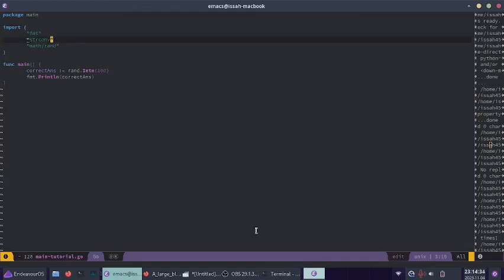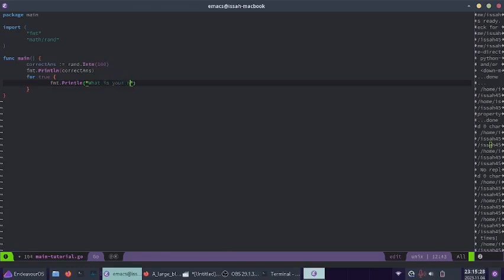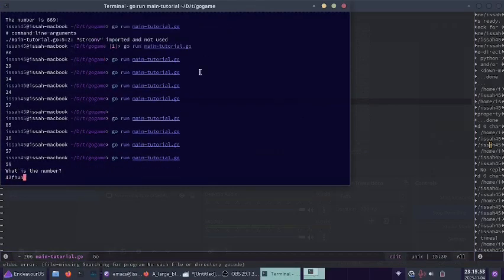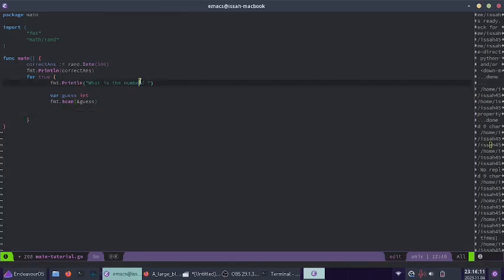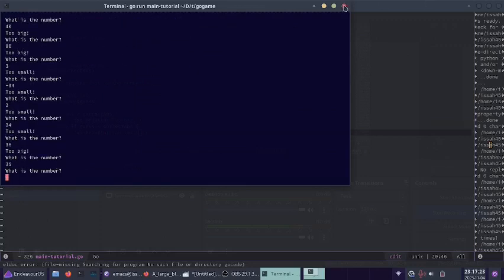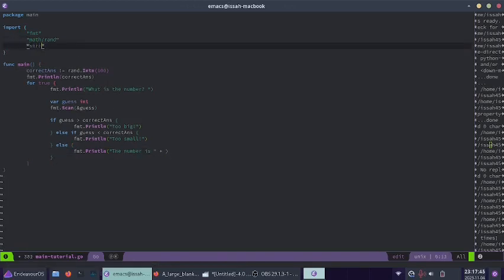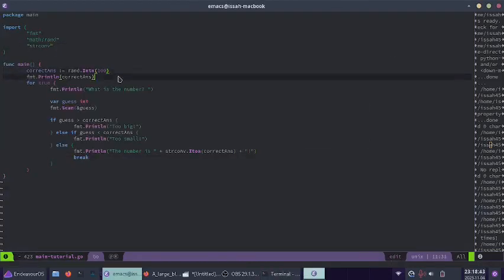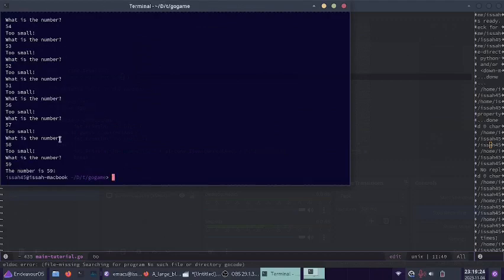Golang Tutorial | Number Guesser Using Golang